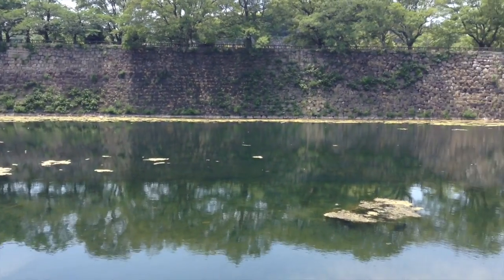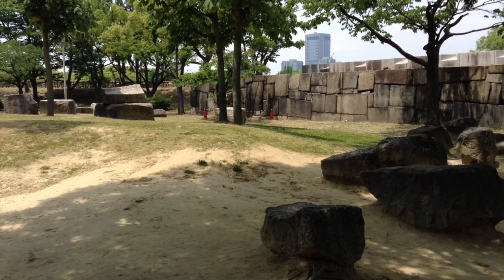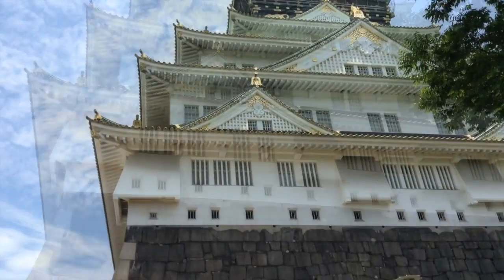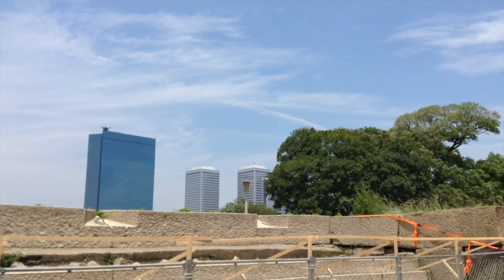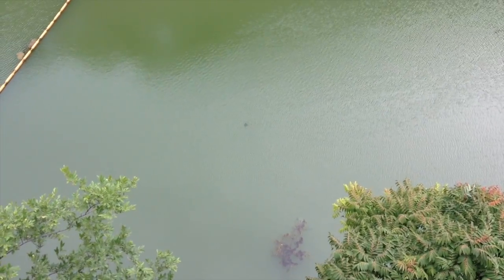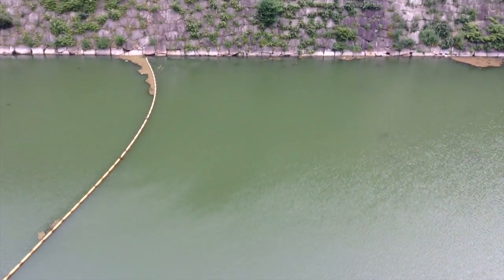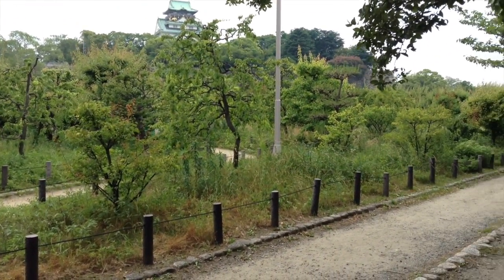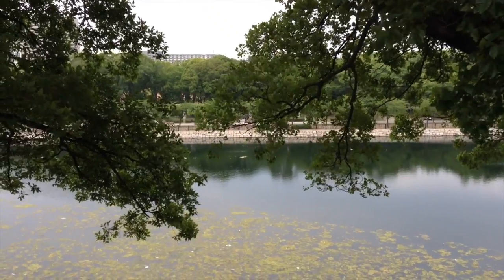Travel Vlog Episode 10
Travel Vlog Episode 10 - Osaka